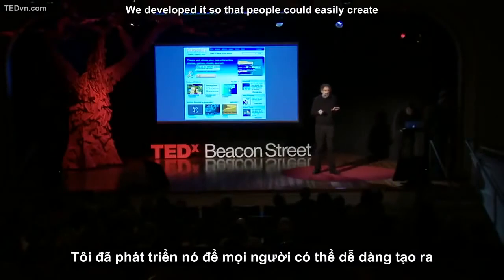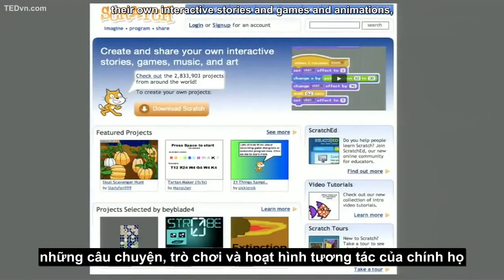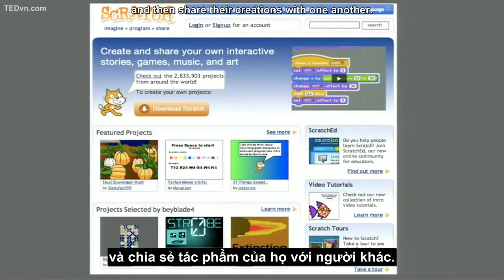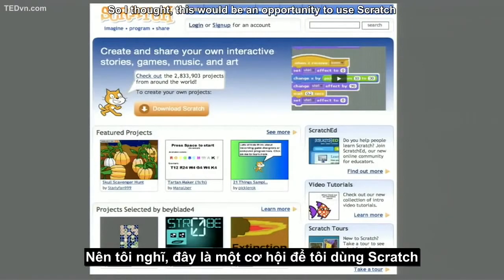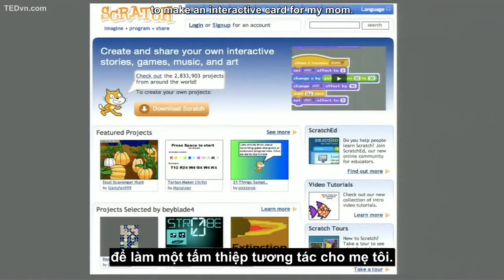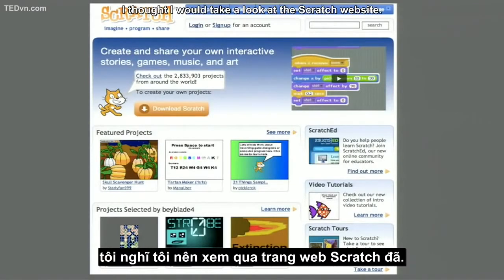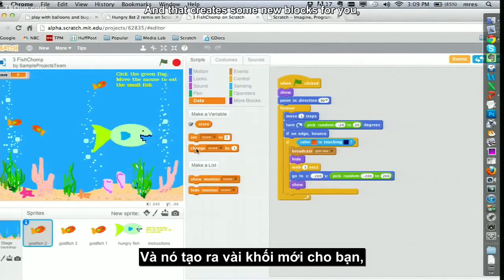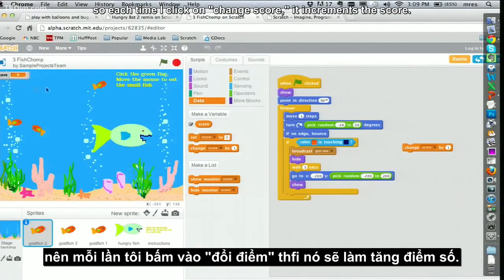TED Vietsub Mitch Resnick Hãy dạy bọn trẻ cách code